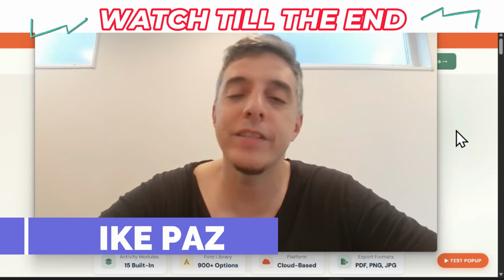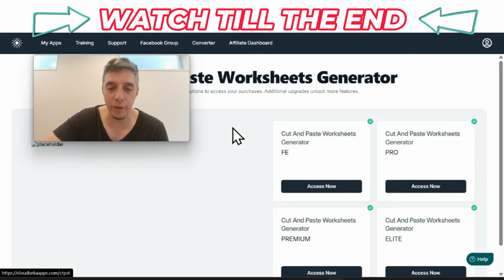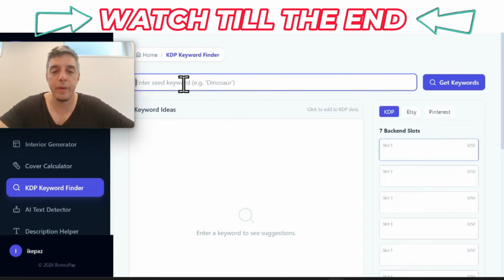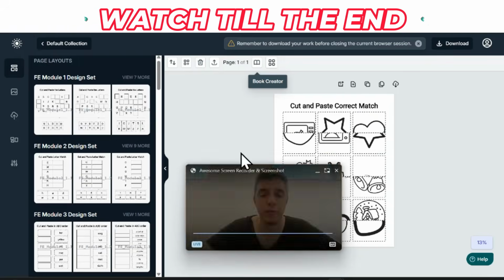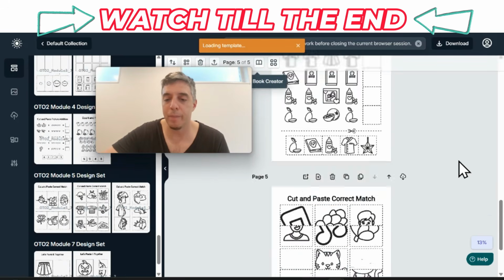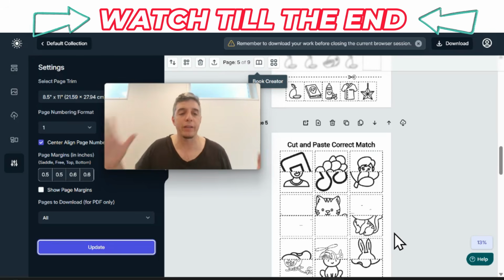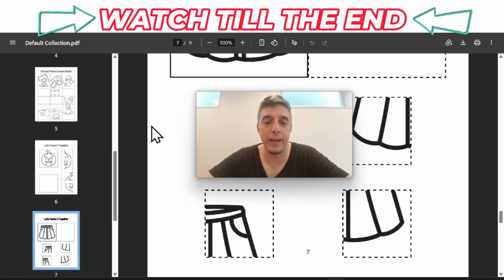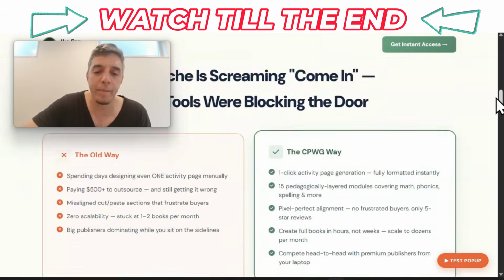Cut and Paste Worksheets Review For Amazon KDP Self Publishers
This Cut and Paste Worksheets Review and my bonuses are out of this world.

People are already searching for cut and paste workbooks on Amazon KDP — and now there's a tool that lets you build them fast.

In this video, I'm walking you through the Cut and Paste Worksheets Generator and showing you exactly what it can do, from shapes and patterns to holiday-themed cutout books.

Plus — I'm sharing my exclusive never-before-seen bonuses that come FREE with just the basic front end. No upgrades required.

This video covers:
✅ What the Cut and Paste Worksheets Generator is and how it works
✅ Proof that this is a real, searchable niche on Amazon KDP
✅ A live walkthrough — templates, trim sizes, page numbering, and downloading as PDF
✅ The difference between the front end and elite features
✅ My exclusive bonus package (5 done-for-you book plans, 25+ KDP swipe files, scaling playbook, 8 cover templates)
✅ My personal strategy: tying this niche to holidays like Christmas

0:00 — Intro: What is the Cut and Paste Worksheets Generator?
0:28 — About Cloud Dor and navigating the tool
1:09 — Book Creator feature (elite walkthrough)
1:33 — Proof: Is this a real KDP niche?
2:06 — Front end templates walkthrough
2:49 — OTO2 advanced templates
3:29 — Creating a full book: trim size, numbering, and PDF download
4:37 — Who is this for? (Parents, ESL, kids education)
4:54 — My exclusive never-before-seen bonuses
6:40 — My strategy: tie cut and paste books to holidays
7:49 — My question for you: what holiday would YOU focus on?

If you want to grab this tool along with my exclusive bonuses, the link is down below. 👇

What holiday would YOU focus on — or would you go the ESL route? Drop it in the comments. I read every single one. 👇

Be good. Take care. Have a wonderful day. 🐾